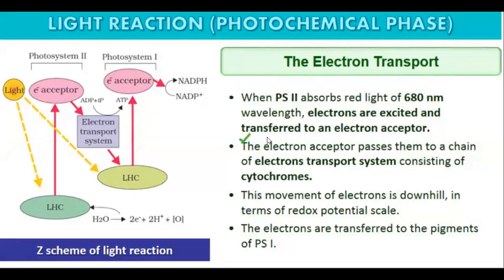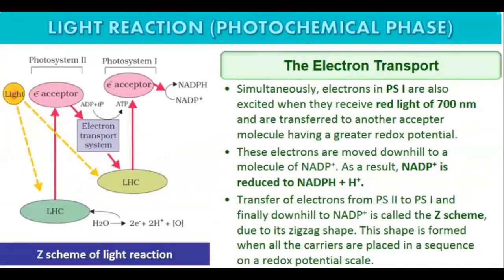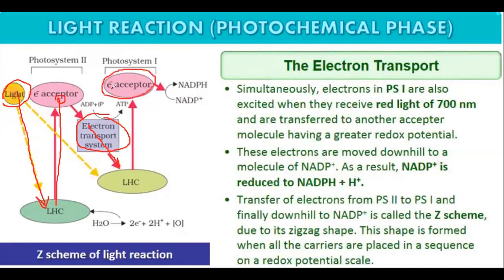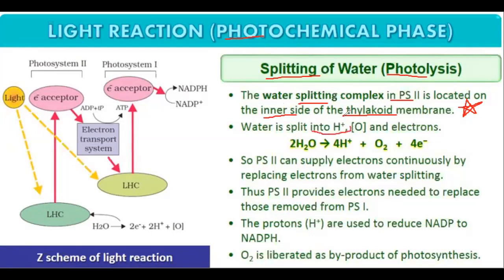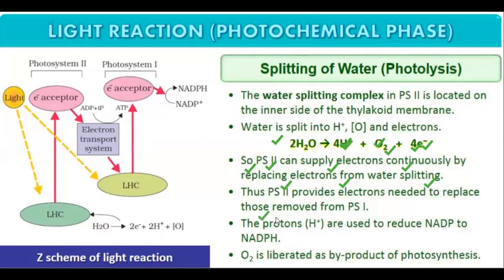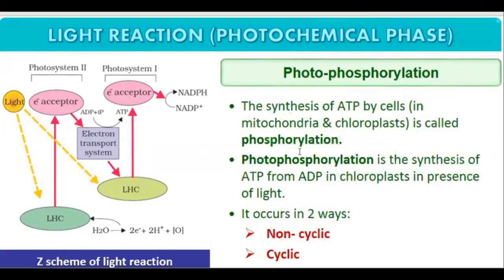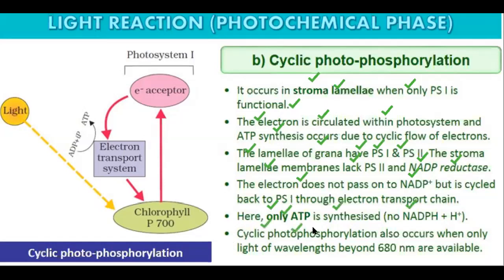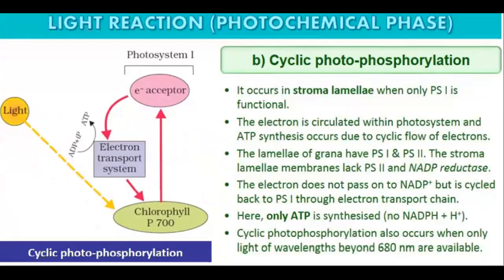Class 11- Lecture 50